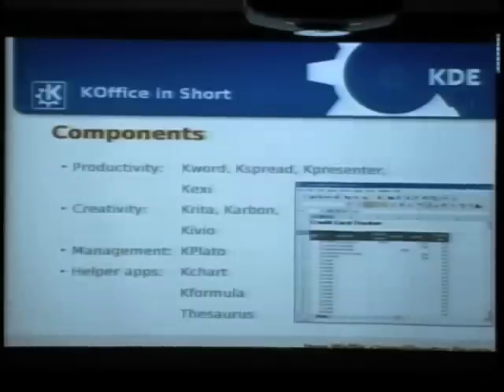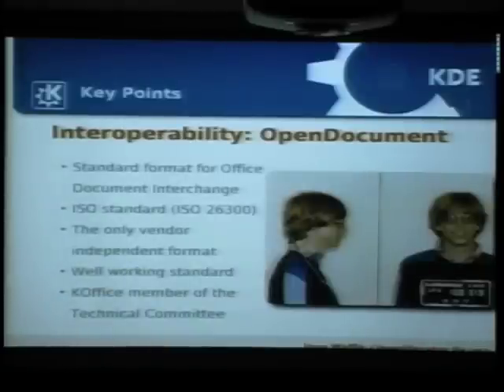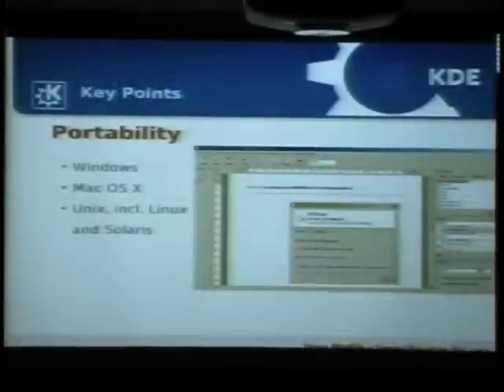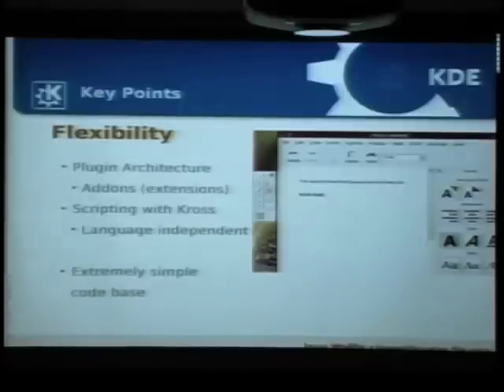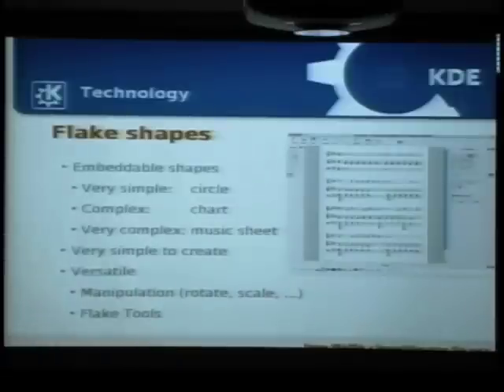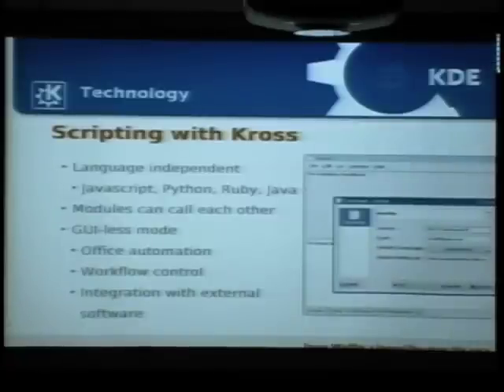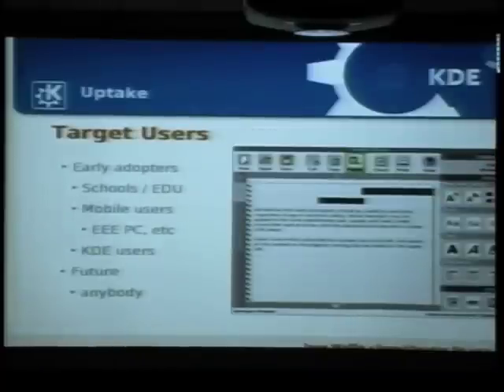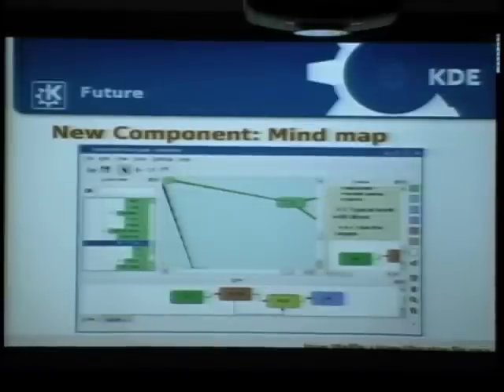KDE4 Release Event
ABSTRACT

Celebration of the KDE 4.0 release, a culmination of several years of design, development and testing.

Speaker: Paul Adams